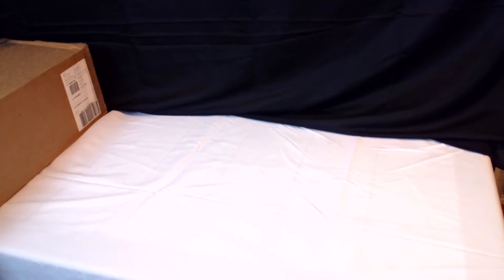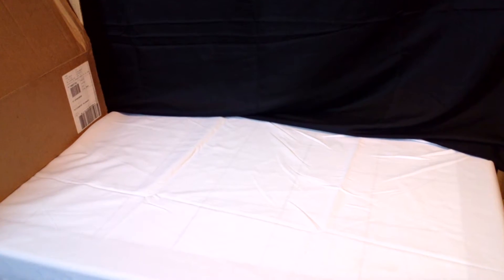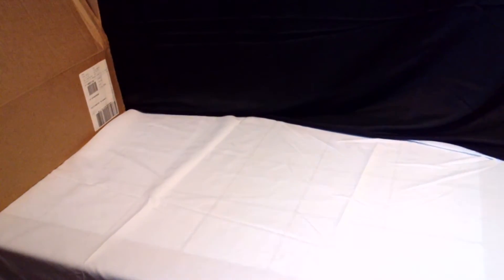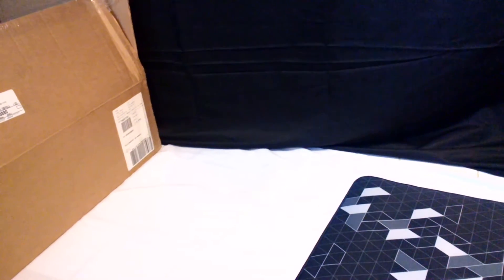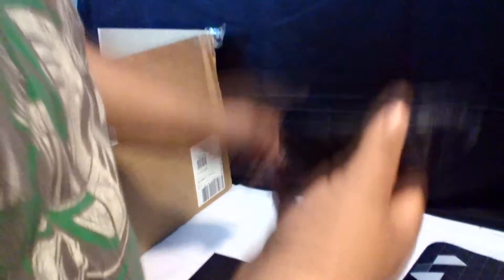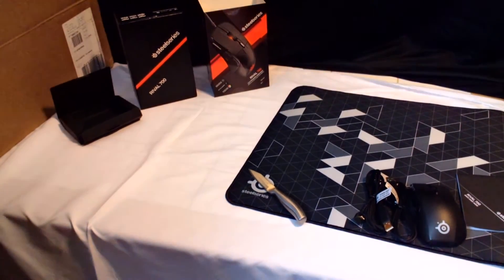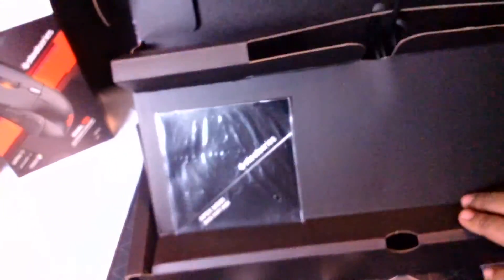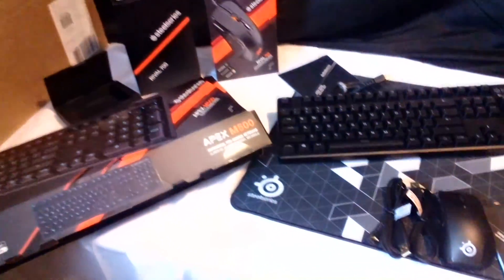UnBoxing SteelSeries care Package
This is the first care package they've sent me and i am proud to share this moment with all of you! Plz Enjoy the video and  hit that  sub and bell button to see more of these awesome unboxings! thank you